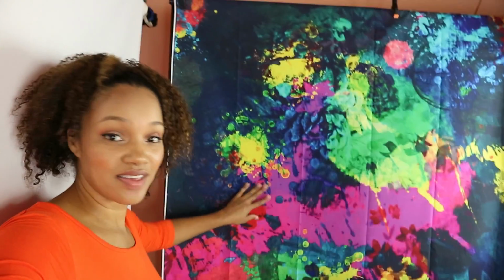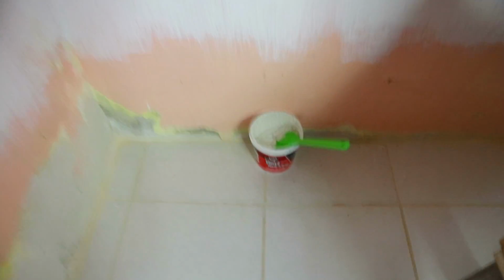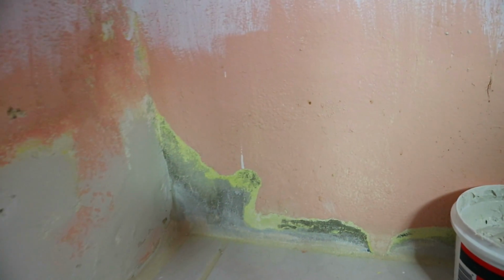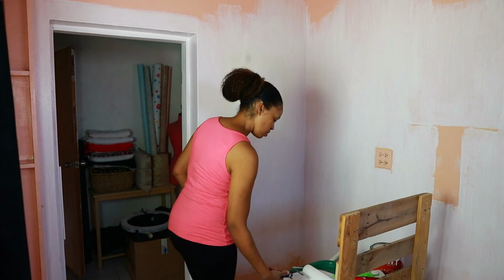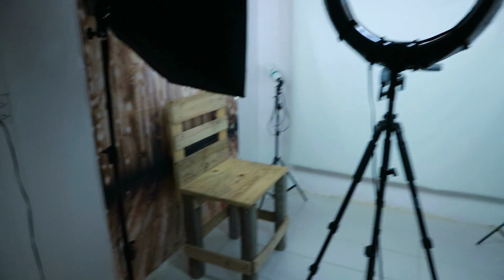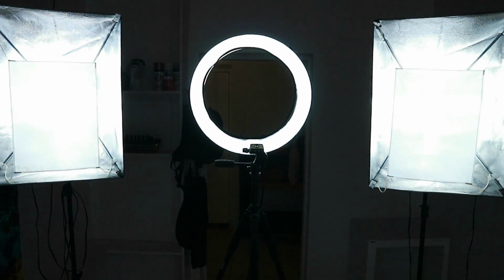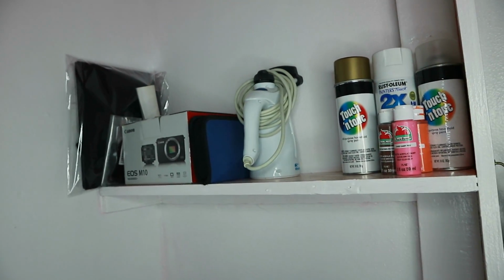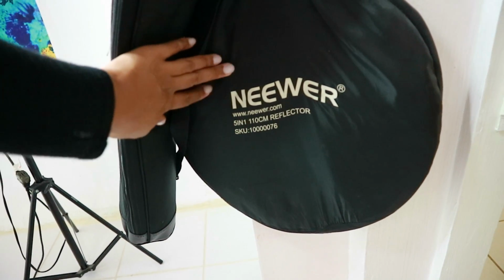MY YOUTUBE SETUP | Home Studio Makeover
Hello beautiful people! I'm about to update my YouTube setup/home studio and give you guys a tour. Let me know what you think about this mini-makeover!

Everything you saw in the video...

COLORFUL VINYL BACKDROP
WOOD & ICICLE LIGHTS VINYL BACKDROP
DOLICA PROLINE TRIPOD
WALL MOUNTED BACKDROP SYSTEM
5-IN-1 LIGHT REFLECTOR SET
CAMERA BAG
BACKDROP STAND
SILVER REFLECTOR UMBRELLAS SET
HEAVY DUTY CLAMPS
UMBRELLA STUDIO LIGHTS
SOFT BOX LIGHTING
18" NEEWER RING LIGHT KIT
STUDIO CAMERA: Canon t3i
Vlogging Camera: Canon M10

Thank you SOOOOOOO MUCH for watching!